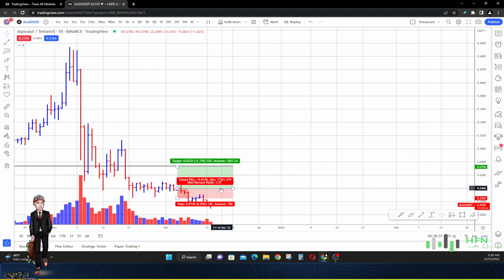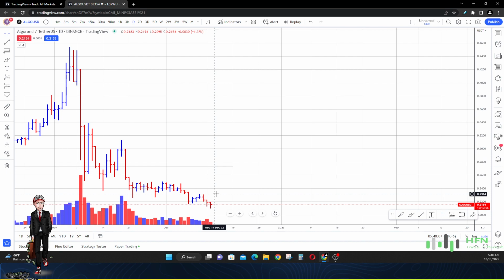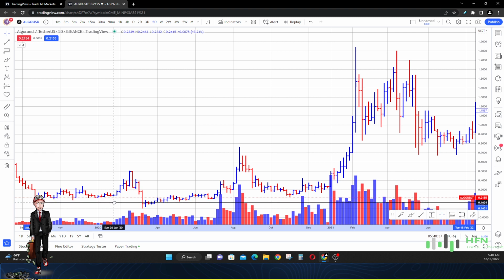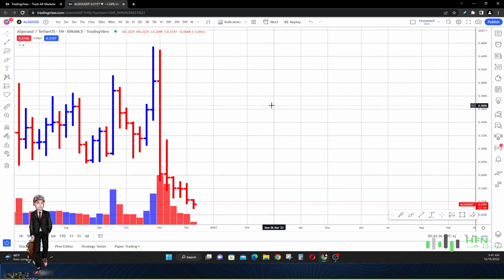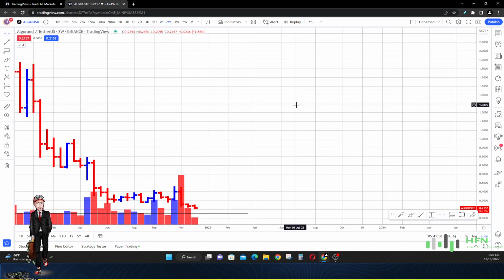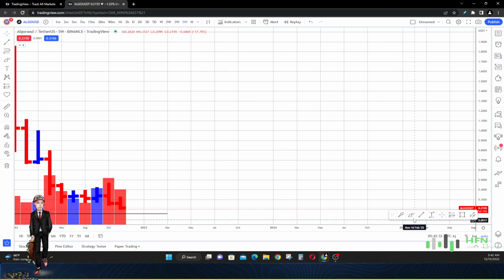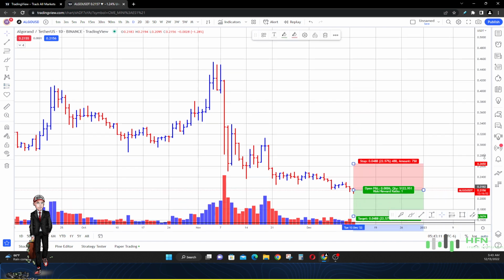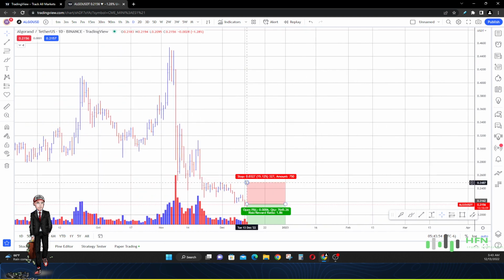Algorand Price Prediction - ALGO Crypto - What's The Potential Now? ALGO Coin Price Analysis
Here is the latest Algorand price prediction. What's the potential now? ALGO Coin price analysis.